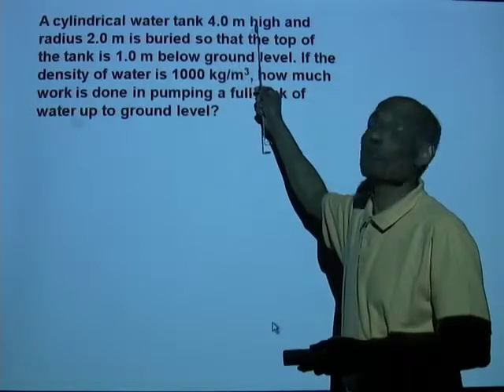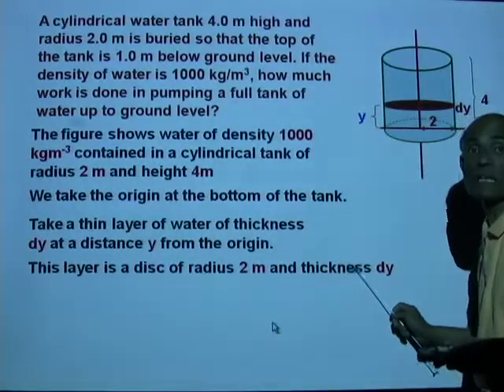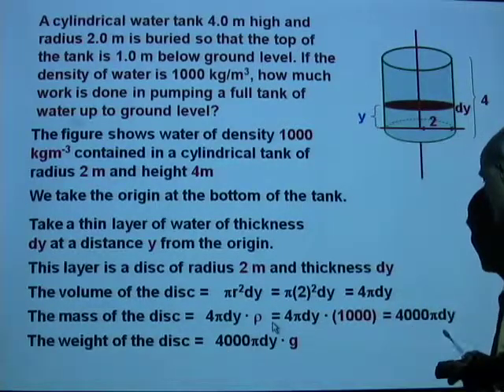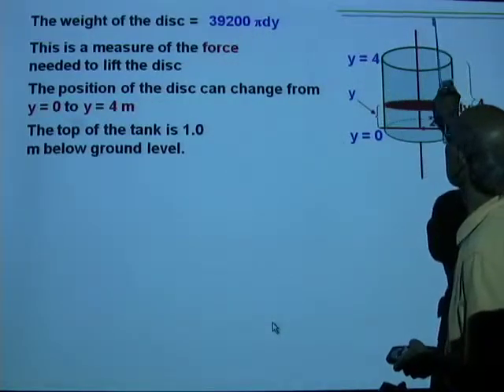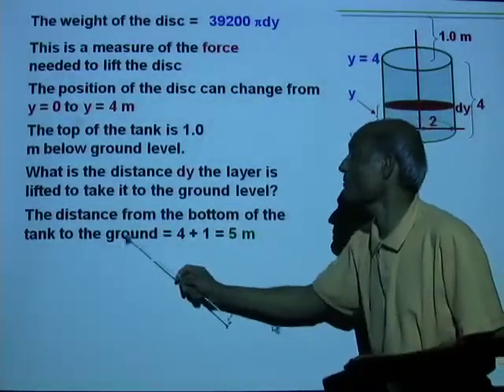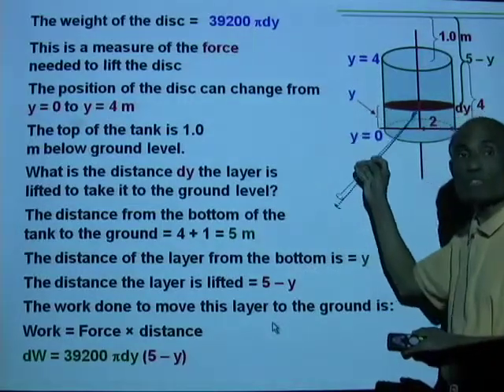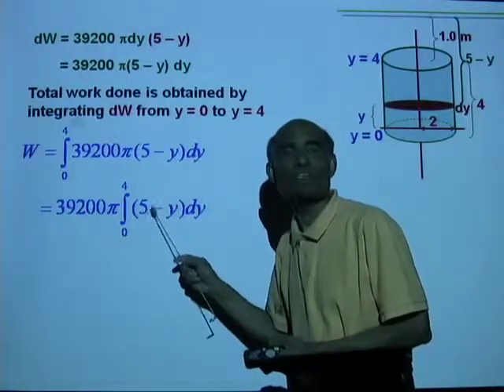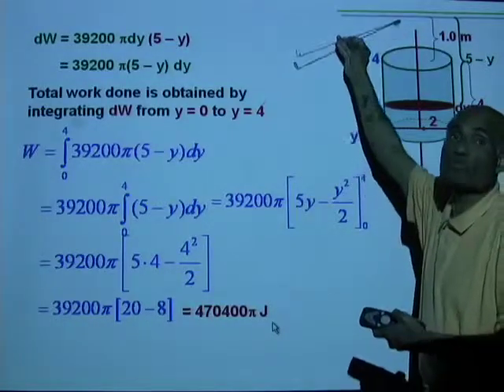MAC2312 Lesson 1 5b Work done by a Force ii